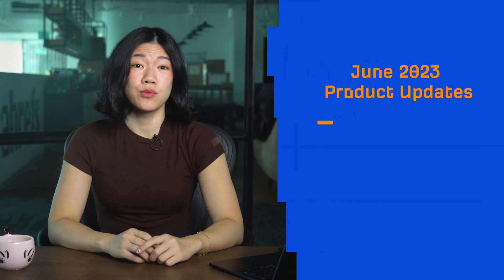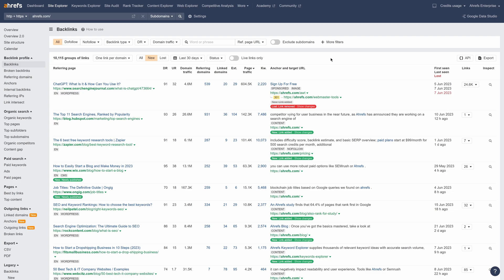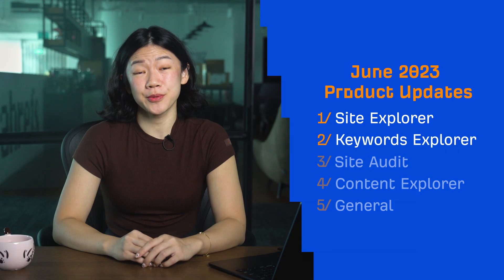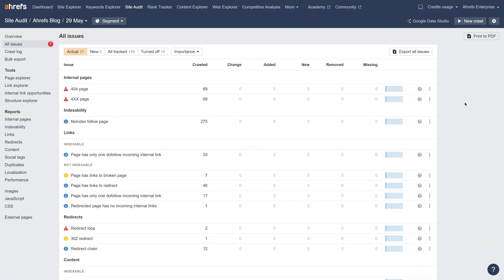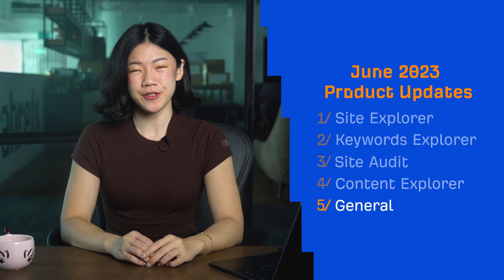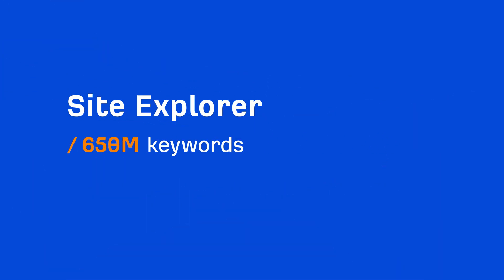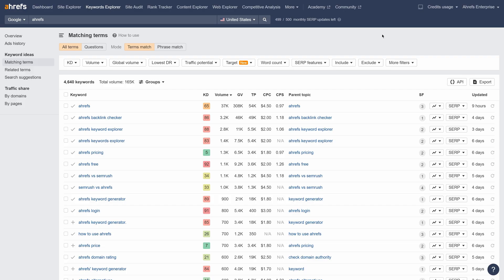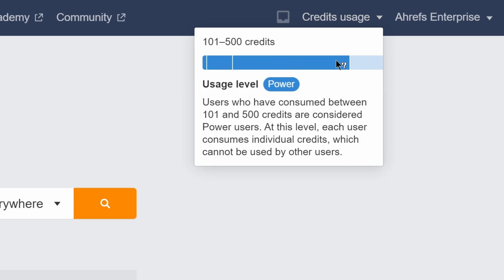Ahrefs' Rapid-fire Product Updates: June 2023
Here are all of Ahrefs’ updates over the month of June 2023.

Additional Resources

In this video, we'll cover three tool updates, one cross-tool update, and four general updates that will enhance your experience with Ahrefs.

Let’s start with Site Explorer. We have four updates here:

► The Referring domains calendar allows you to visualize daily changes in new and lost referring domains.
► The Inspect column in all link-related reports lets you view the source code of links and compare how they changed over time.
► The new Page text tab in Inspect panels also lets you compare text content changes over time.
► The Homepage links filter helps you to find and exclude backlinks from homepages from your results.

Next, we have one cross-tool update in the SERP overview tables in Site Explorer and Keywords Explorer.

A new option in the Open in menu allows you to compare results by selecting multiple targets from SERP overview tables. This function is also available for the Organic competitors report.

Next is Site Audit. We have a few updates here:

► We’ve added a new Structured data section in URL details that identifies structured data on the page and shows you validation errors based on schema.org guidelines.
► We've also added a new issue in All issues for validation errors with Schema. Click on the question mark to learn more about fixing a problem.
► Additionally, we’ve added fields for structured data properties and their values to Page Explorer, allowing you to build queries with them.

Moving on to Content Explorer. Here, we've added the URL rating metric. Click on it to see a trend chart in the history tab.

We also have four General updates:

► Improved search traffic estimations: We've updated our database to provide more accurate traffic estimates.
► APIv3 updates: Non-Enterprise plan users can now enjoy free test queries, and we've introduced a Matching terms report endpoint and the ability to limit API usage for Enterprise plan users.
► Pay-as-you-go charge control: Workspace owners and admins can now limit and disable pay-as-you-go usage.
► Improved credits counter: Hover over the usage level chart in the main header for more information.